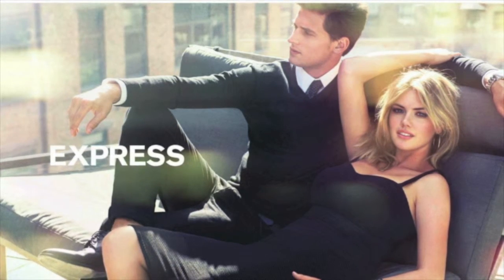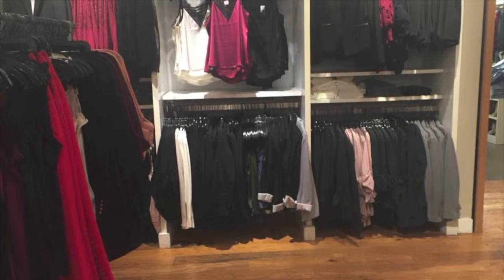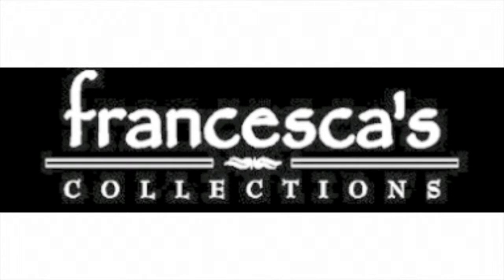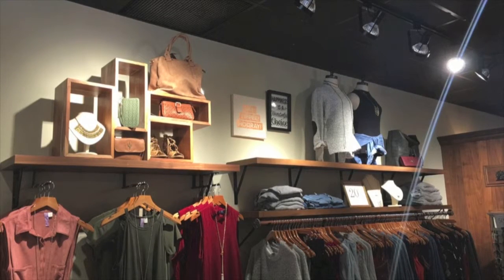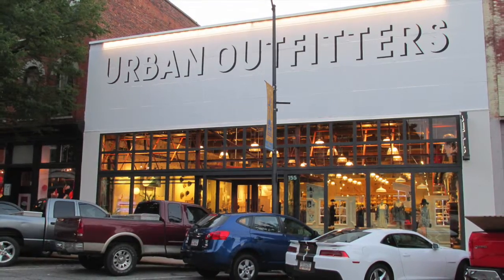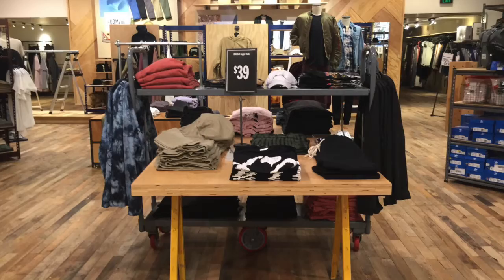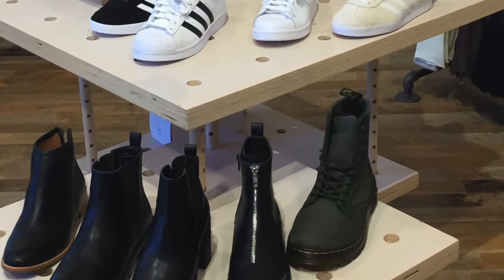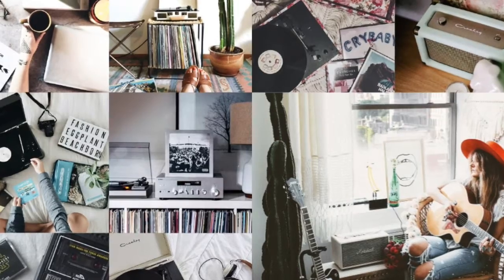Brick and mortar Project